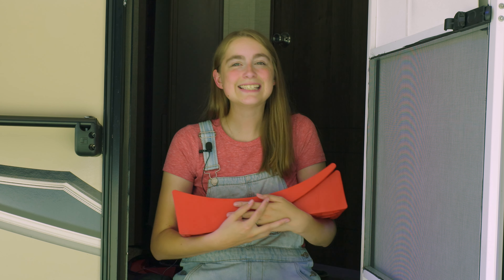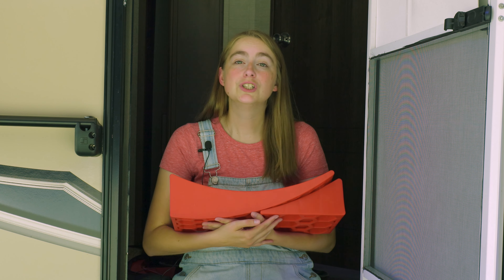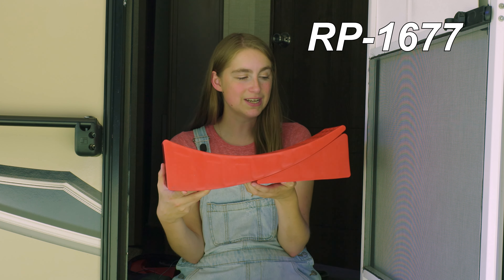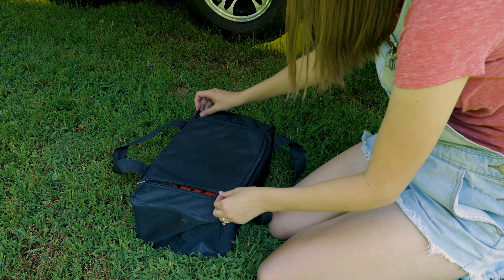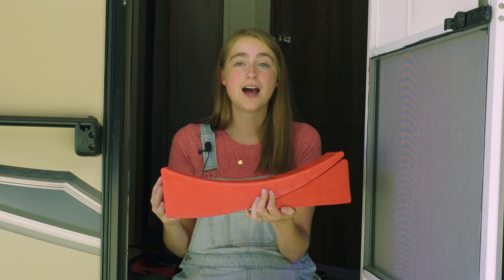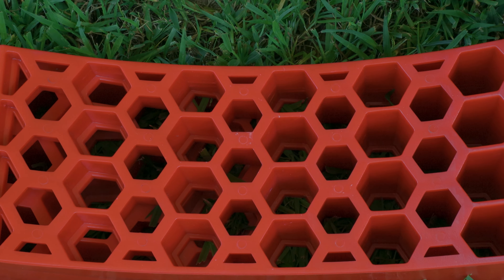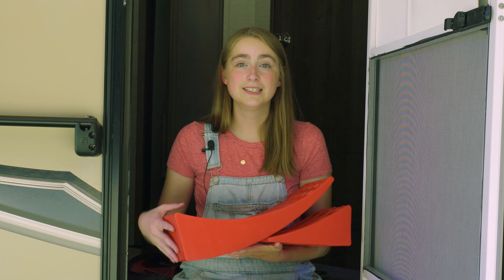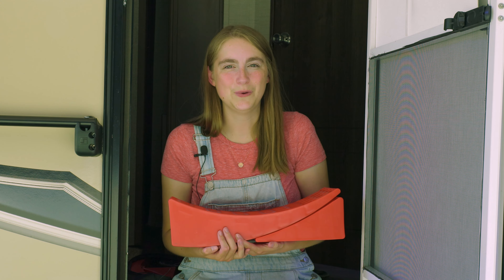RV Camper Leveling Kit with Curved Levelers and Wheel Chocks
When you are getting your RV or camper set up at your campsite, leveling out your rig is one of the more important things you can do. Not leveling your rig when you set up your camping area can lead to several annoying problems. You might find that things roll off counters and tables, or water can pool on one side of your sink or shower instead of draining as it should. Leveling your rig can be done in mere minutes with the help of the Curved Leveling Block Kit from RecPro.